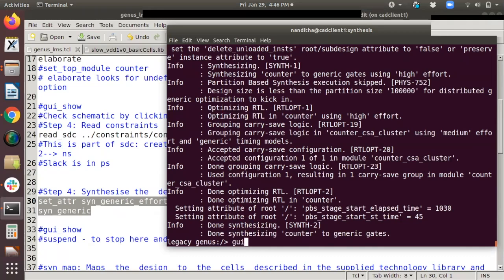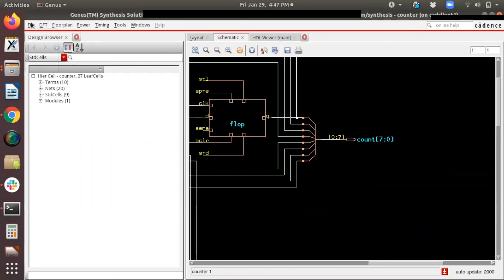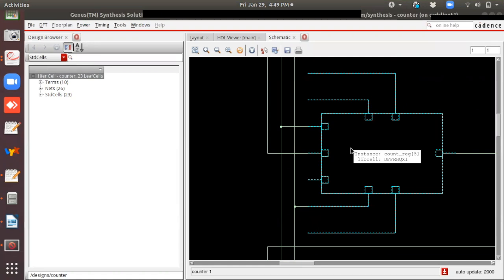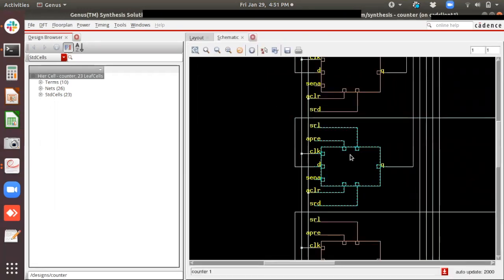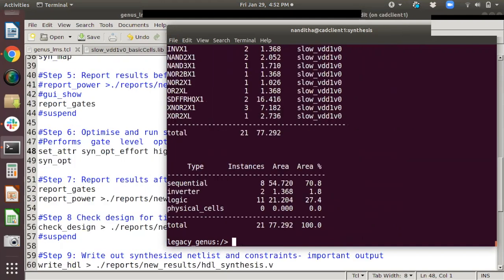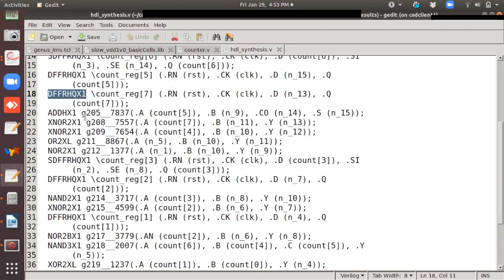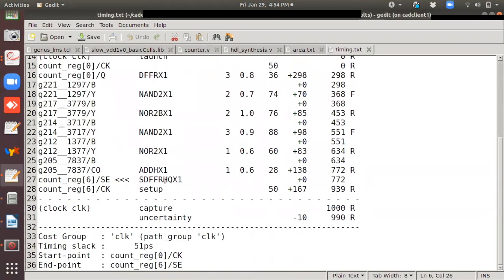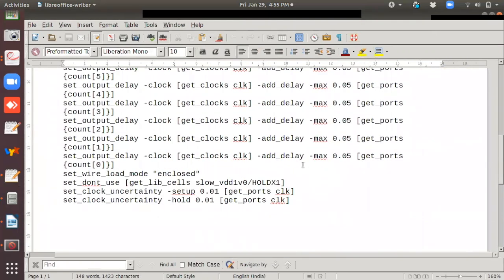Demo- Synthesis example with Genus- Sequential logic | Video 13d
This is a continuation of the demo of the sequential logic from 13c, so please watch Video 13c first. We continue the demo of Genus from the previous demo.